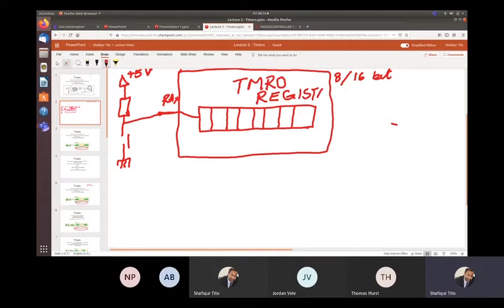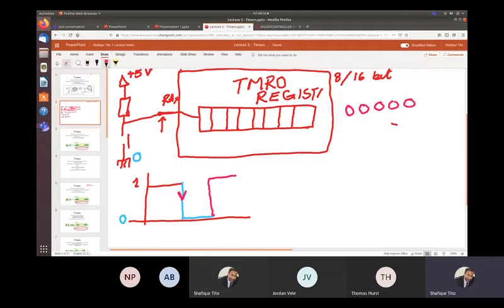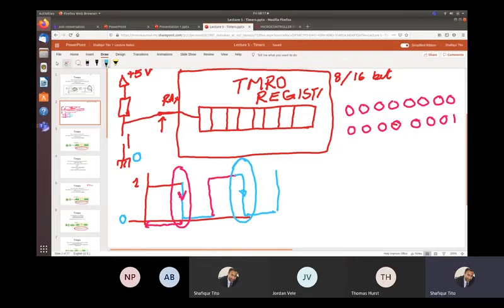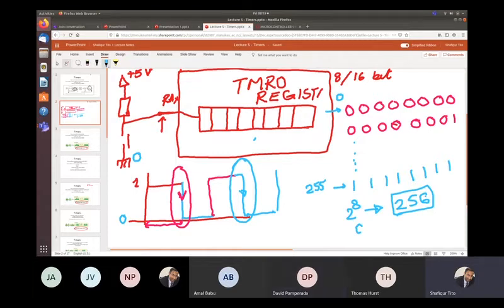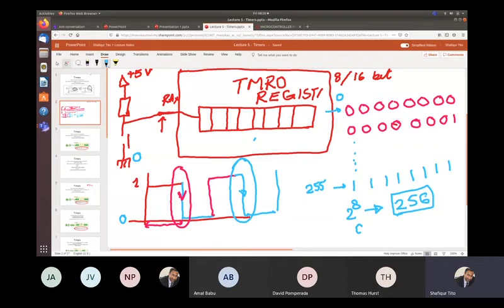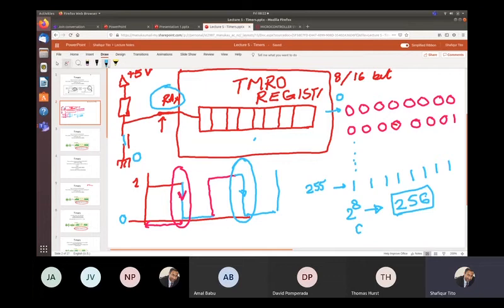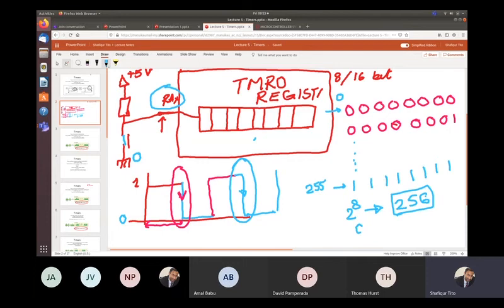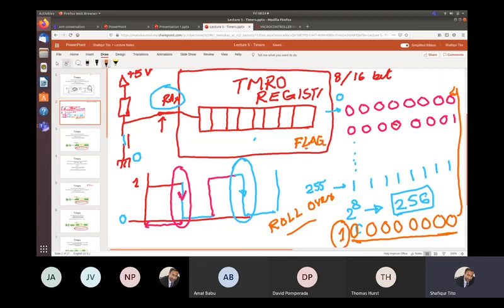Working of Timer0 for PIC Microcontroller